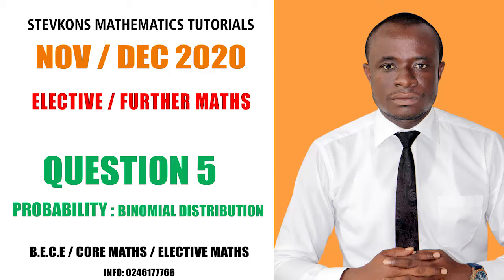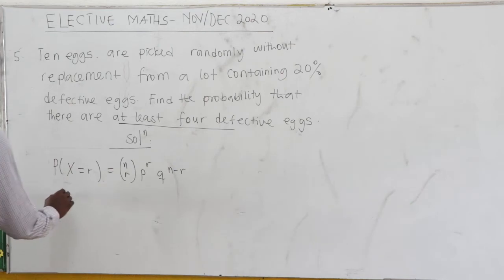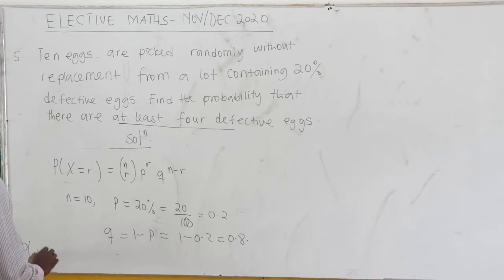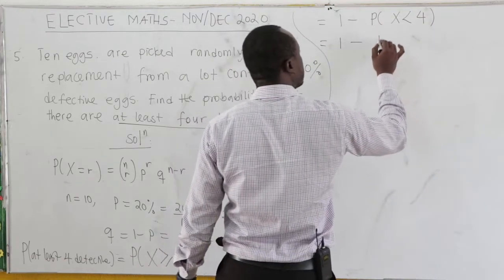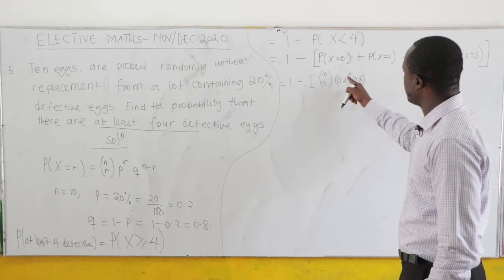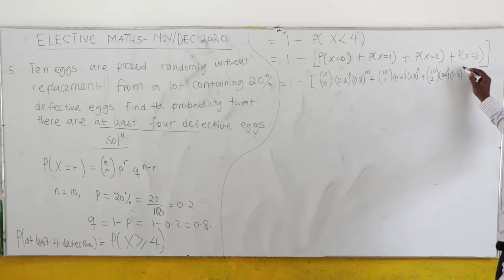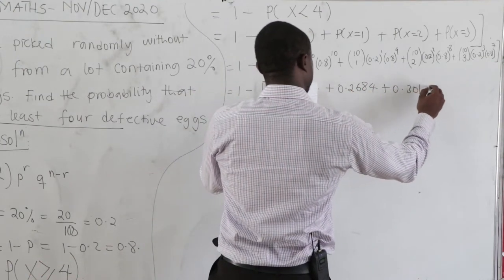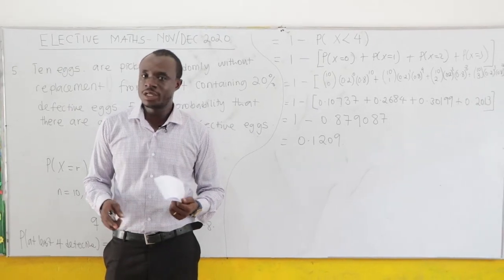NOV/DEC 2020 Q5: ELECTIVE /FURTHER MATHS